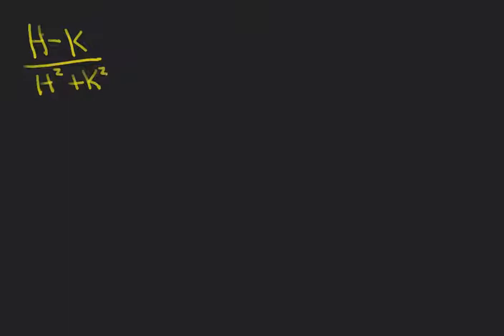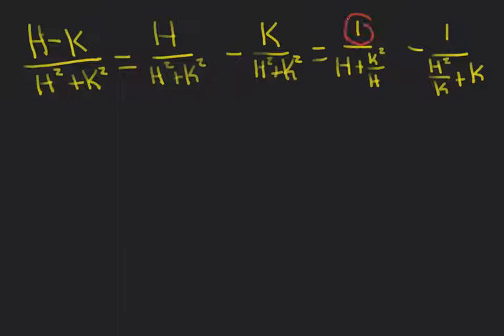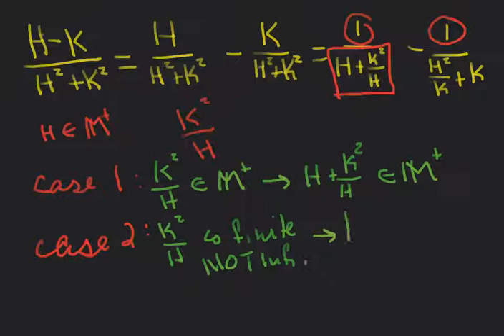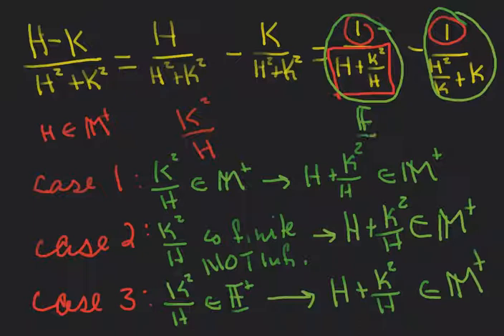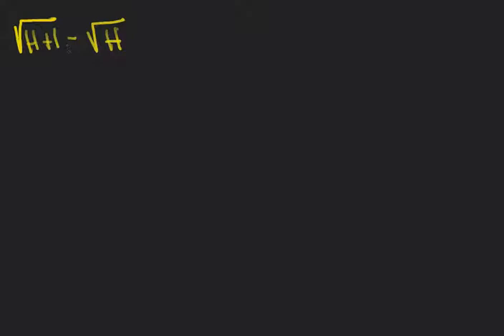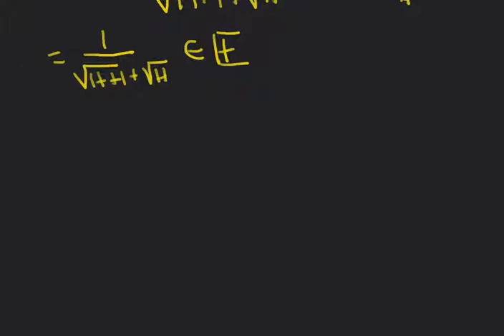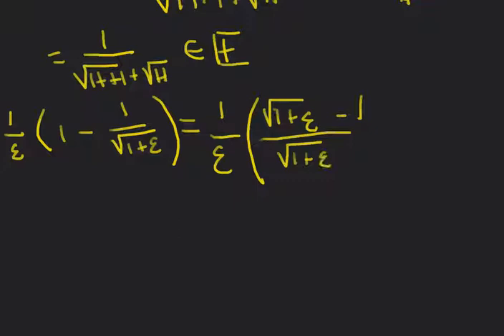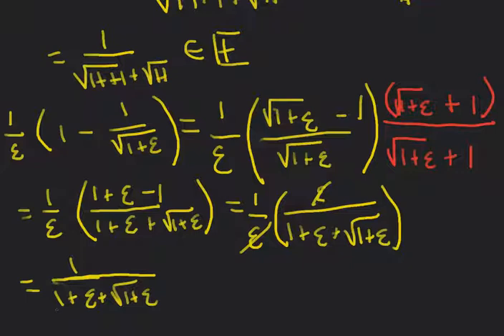Infinitesimal, Finite, and Infinite Numbers Pt 6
More examples of categorizing hyperreal numbers written in indeterminate form.

Elementary Calculus, and Infinitesimal Approach, H Jerome Keisler.
Section 1.5